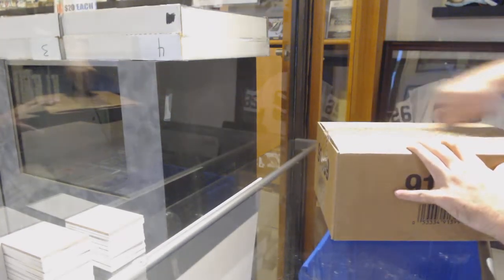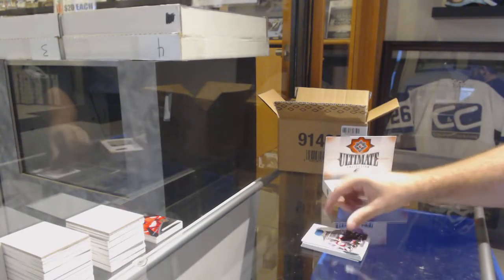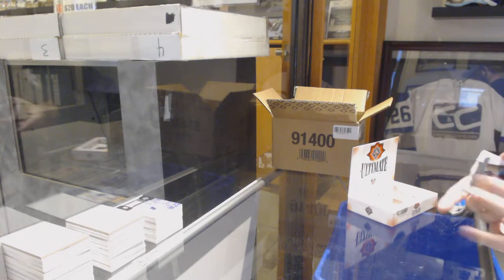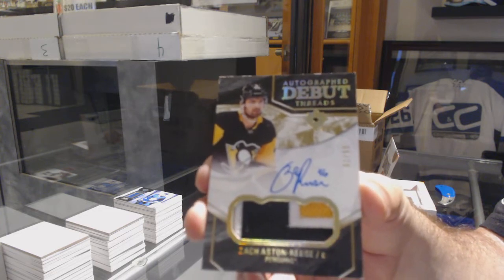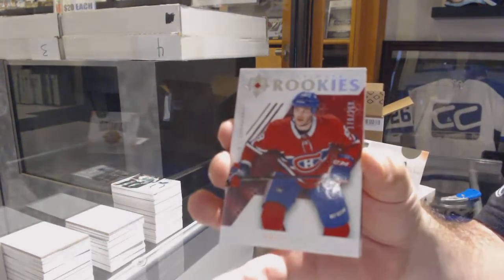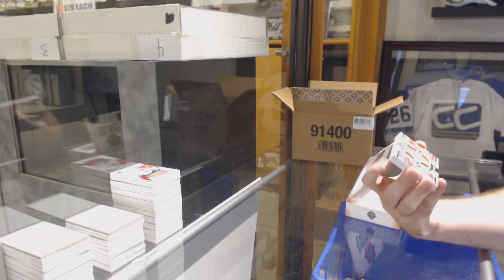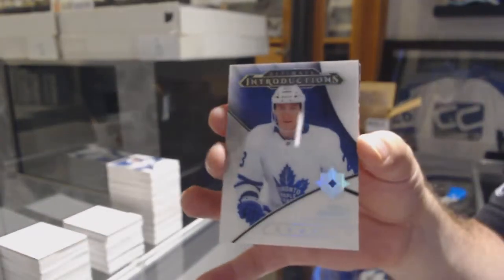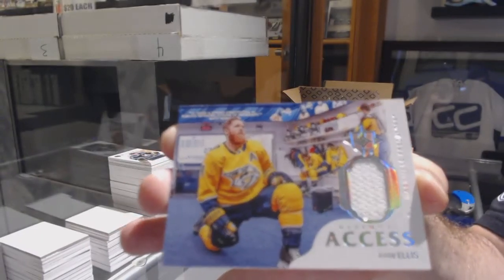18-19 Upper Deck Ultimate Hockey 16 Box Case Break - C&C GB #10,008